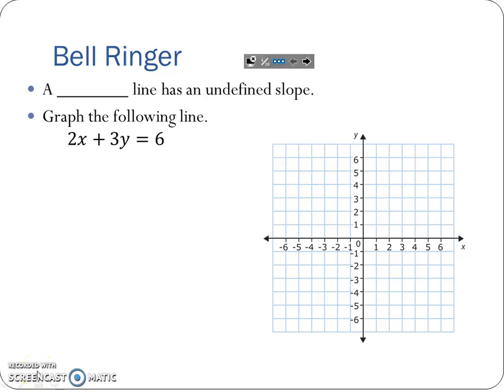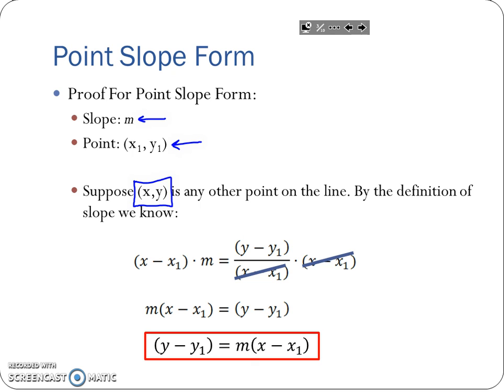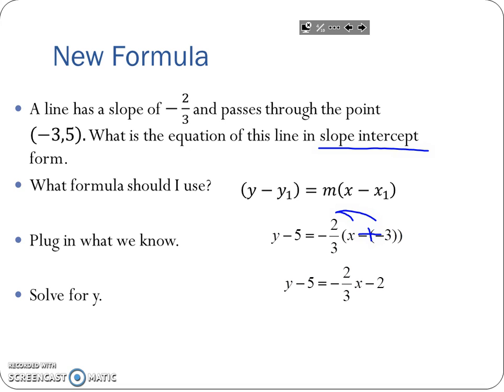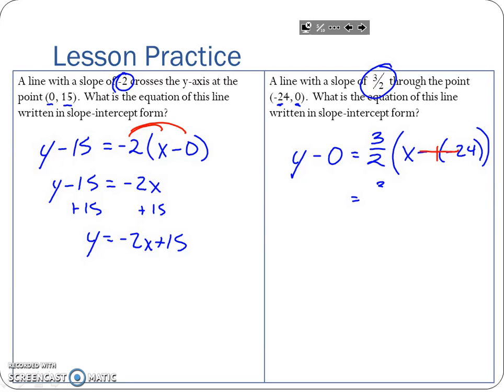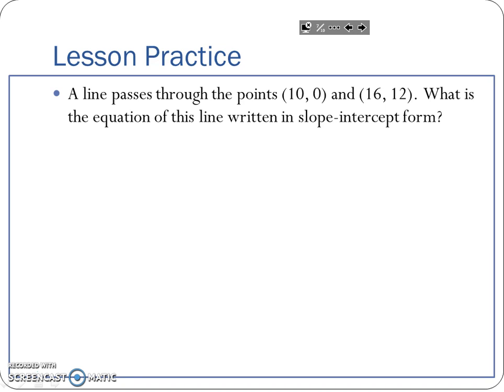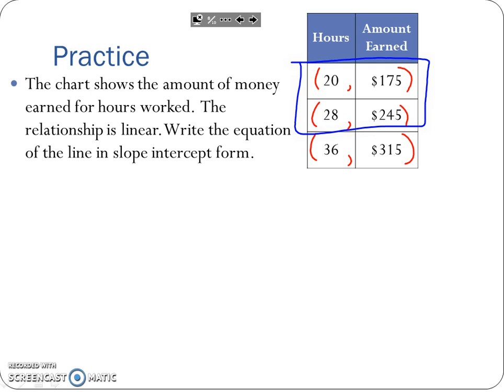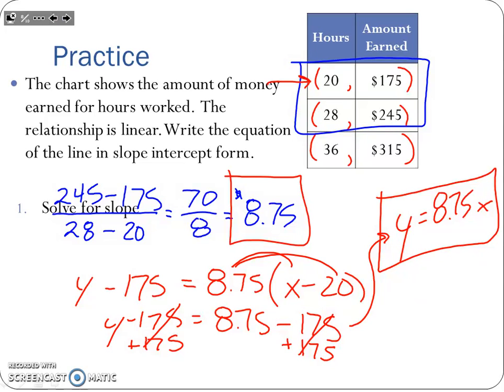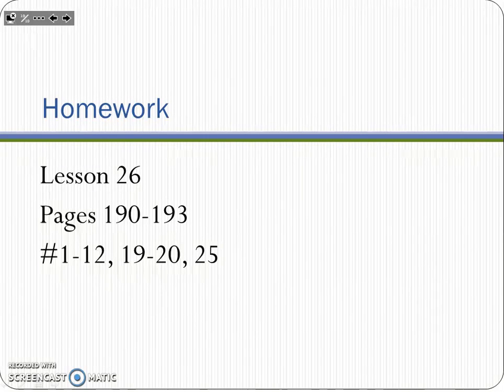Lesson 26 - Point Slope Form